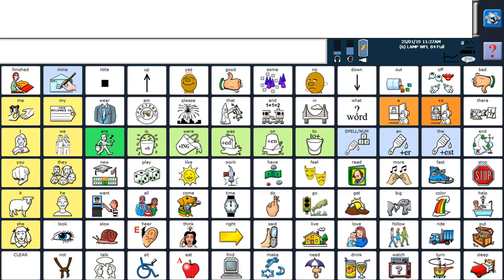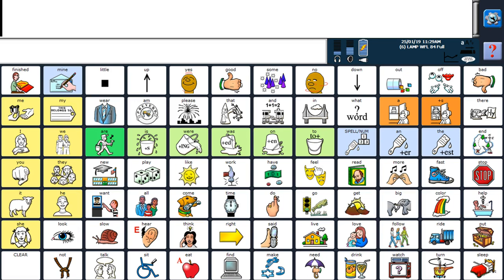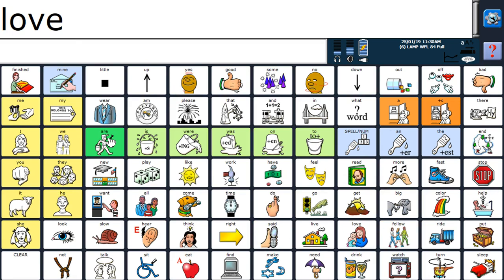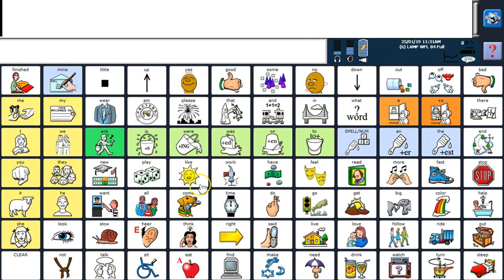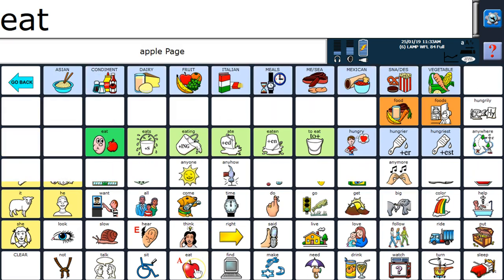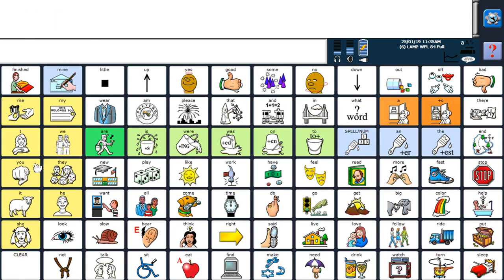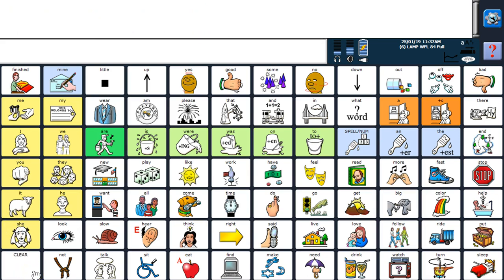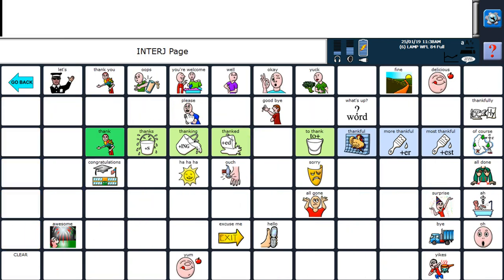LAMP Words for Life Vocabulary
This video takes you step by step through the LAMP Words for Life (WFL) vocabulary. Watch this video to understand why LAMP WFL is set up the way it is, how it works and to learn its basic principles.  It is a great introductory video to arguably one of the best AAC systems available.